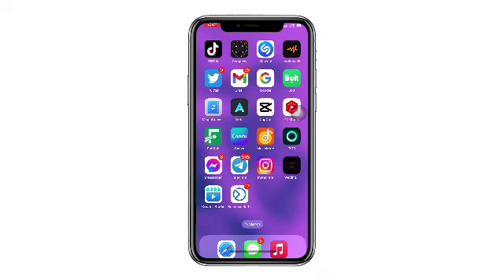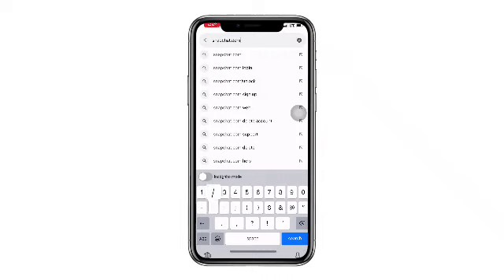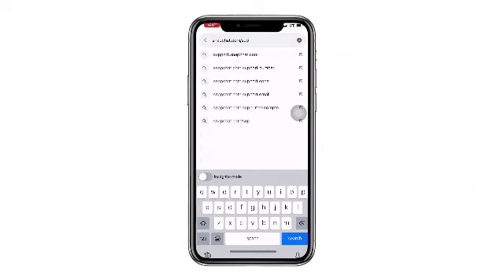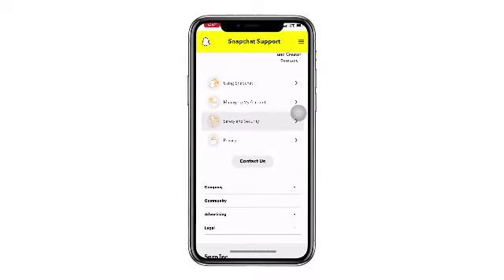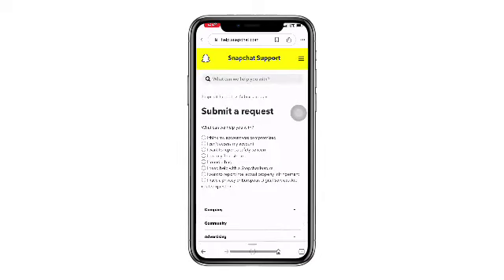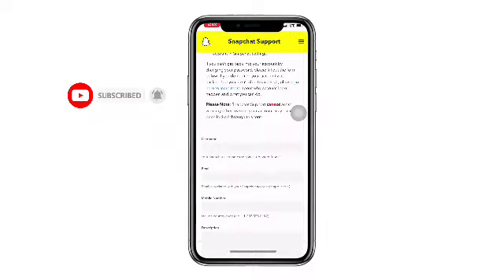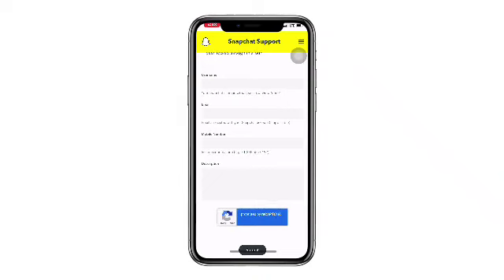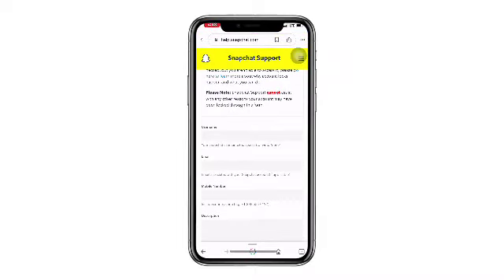NEW! How to Unlock Permanently Locked Snapchat Account in [2024]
In this video, you will learn the step-by-step process to unlock a permanently locked Snapchat account. We will provide you with useful tips and tricks to regain access to your account in no time.
Don't worry if you're facing this issue, as we have the ultimate solution for you!